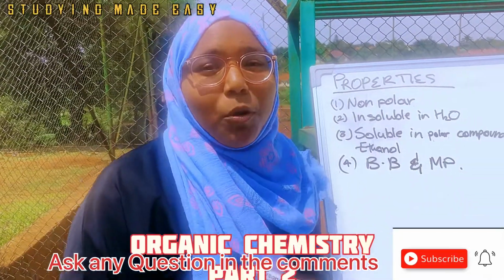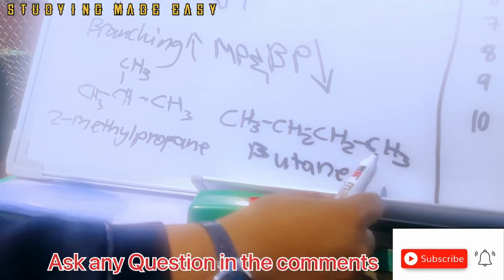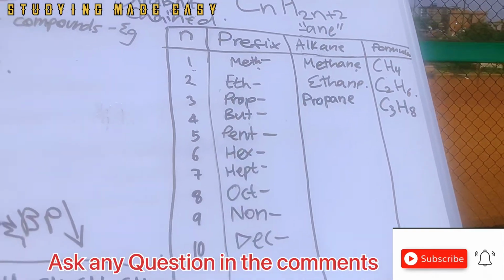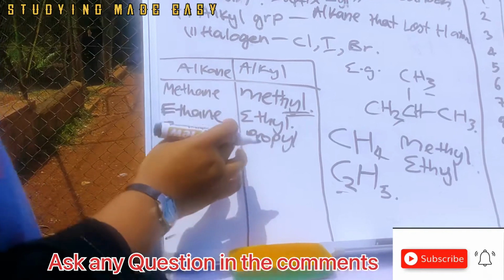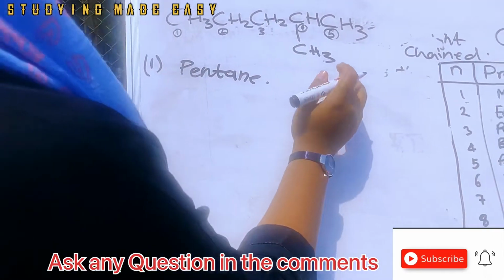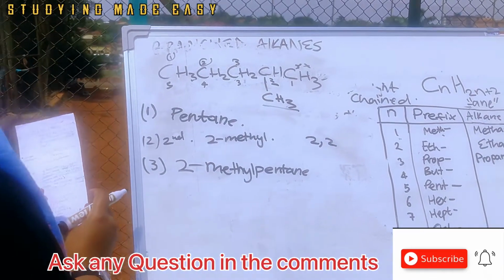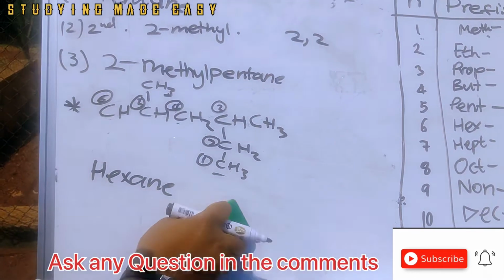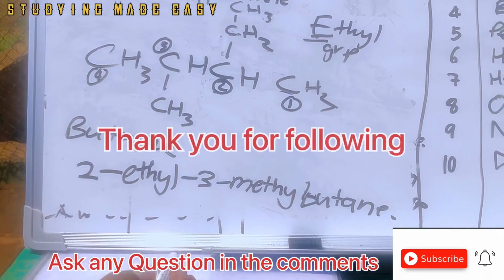Organic Chemistry, Branches of ALKANES, Properties of Alkanes, formulas at KIU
Kampala International University
chemistry made easy
How to learn chemistry
Makerere University
Nkumba university
University of East Africa
How to pass with flying colors.